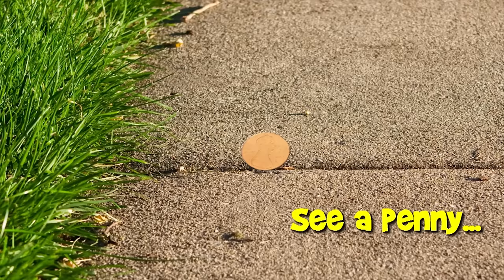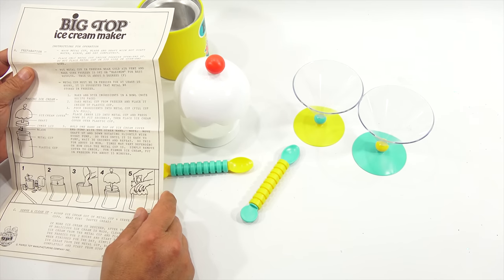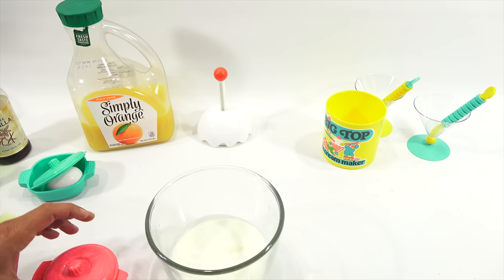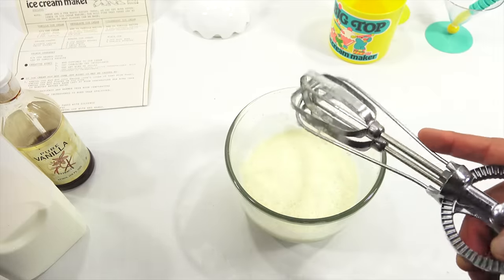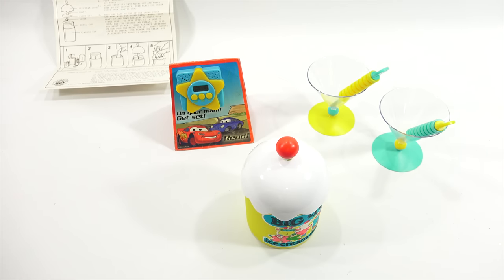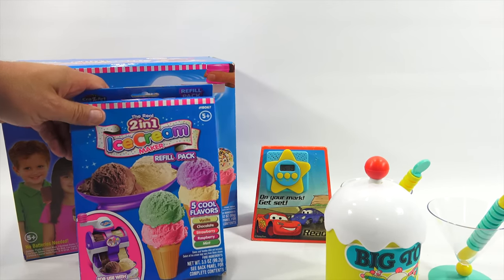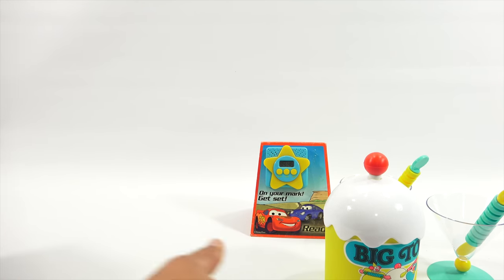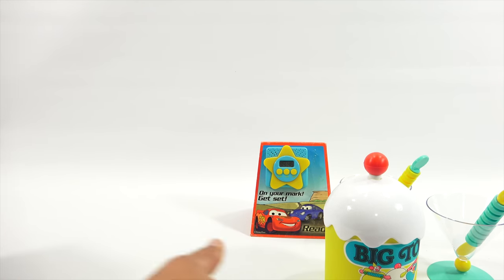1988 Vintage Big Top Ice Cream Maker Party Set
Hey there collectors and vintage Play Set enthusiasts!  Today I put the Big Top Ice Cream Maker to the test and see how it performs. This set is from 1988, I wonder how it works?  And, as you can see after the video, It worked great! All it took was 10 hours and 10 minutes :) All kidding aside, once your metal cup is frozen, you will be eating ice cream soon after.  The only thing about these sets, is that they require a lot of patience.  Once you are ready though, you have ice cream in 10 minutes and I have to say this worked great and made some tasty ice cream.  I like that this set had some bonus items with the matching cups and spoons.

From a collectors point of view, this set was all original and in excellent condition including the box.  I have another set in the box, which I'm trying to find in my collection.  What I can do now is compare all of the pieces and make one better set. Eventually I will sell the partial set for someone else that needs the pieces.

This video is intended for parents/adults to help them make an informed decision about purchasing the item shown in the video.  Many of these products are vintage and the videos are documenting the product for future generations to watch and learn about.

Lucky Penny Thoughts:
LPS-Dave
Later!